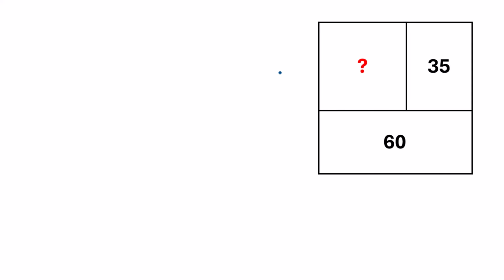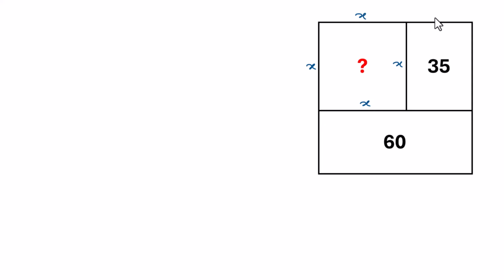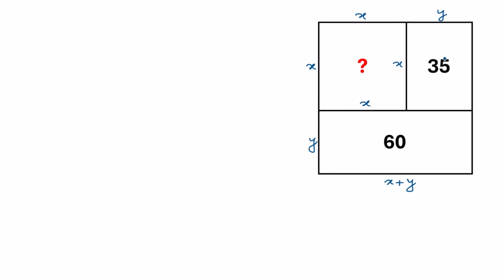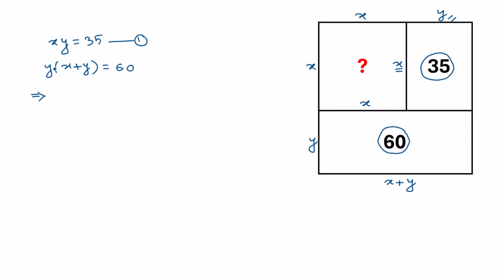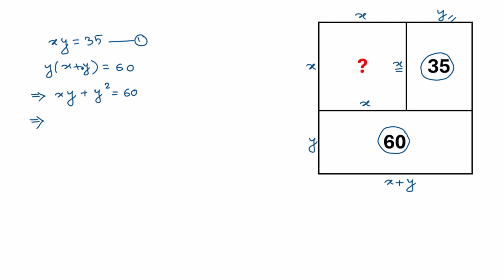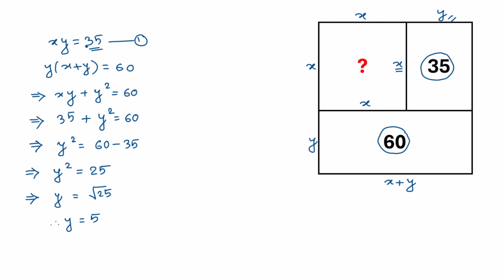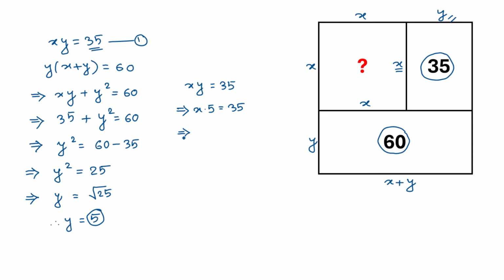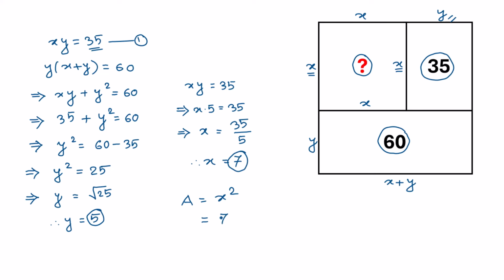98% People Failed To Solve This!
98% People Failed To Solve This! | 99% of people don’t know this trick! | 99% Students Don't Know This Trick | Math Olympiad | Oxford University Entrance Exam | Harvard University Entrance Exam | Only 1% of Students Got this Math Question Correct | You should know this trick

0:08 Describe the Puzzle
0:34 Step By Step Solution